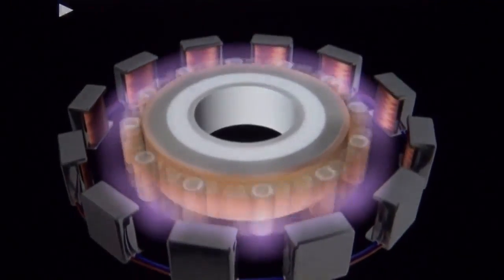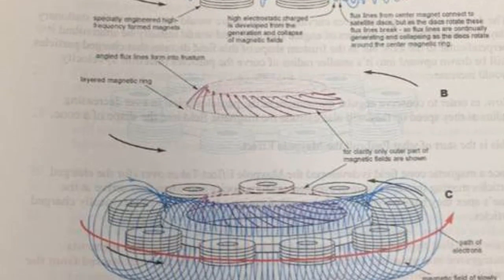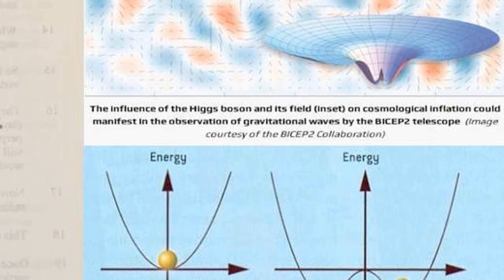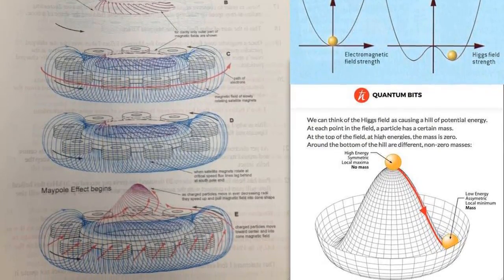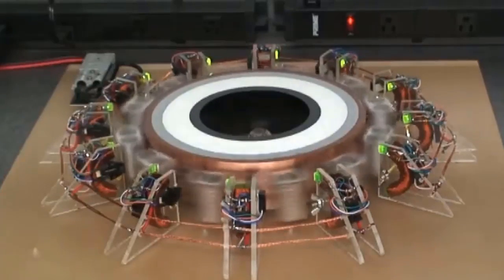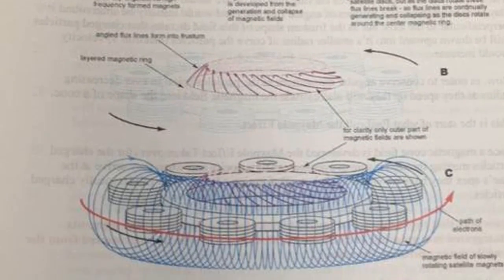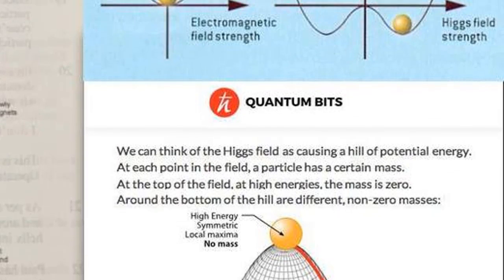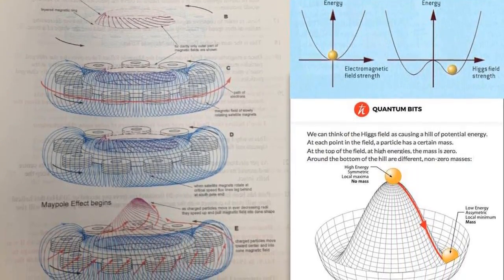Notes on Searl Effect Generator and how to Reduce Rotor Roller Speed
To control Speed, a powerful radio frequency emitted nearby is required. If the same RF is transmitted as the AC frequency used to magnetise the rollers, they will completely stop. This acts as an ideal control gate, preventing the loss of costly generators.

- John Searl's Technology: Secret Documents and Stories